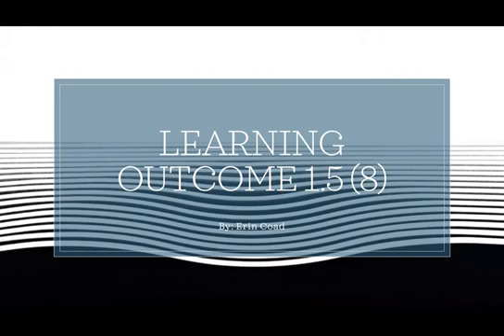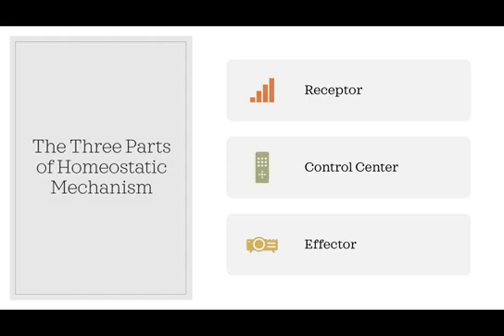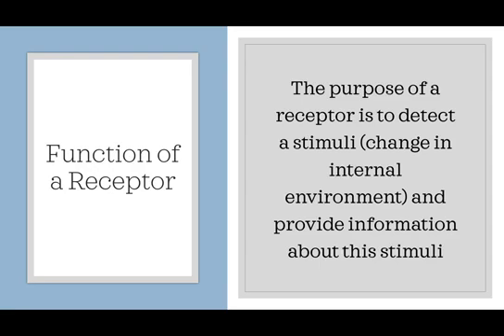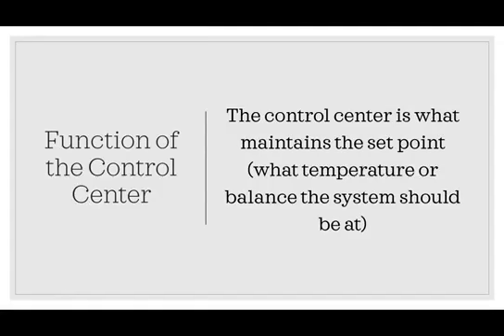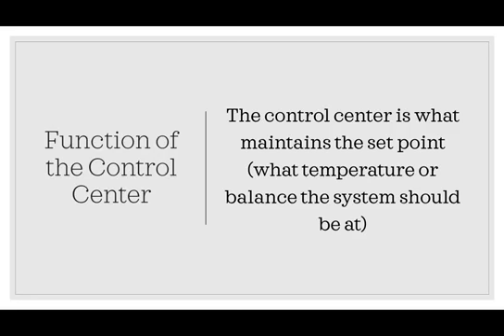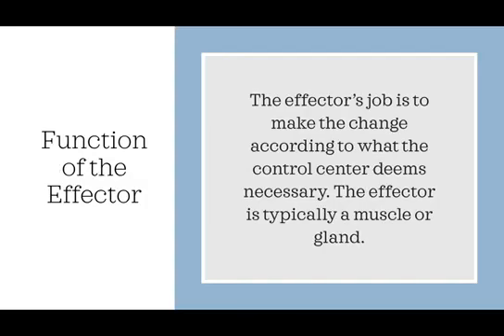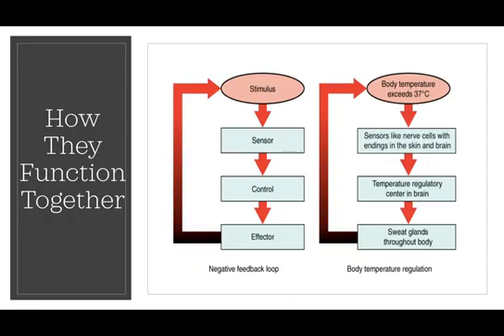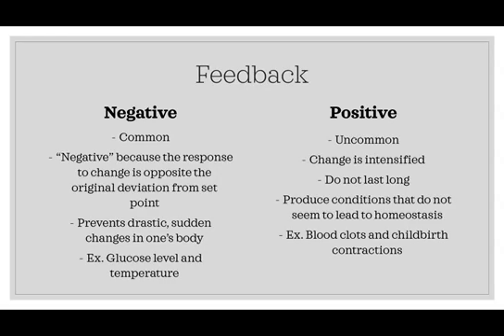Chapter 1 Homeostatic Mechanisms